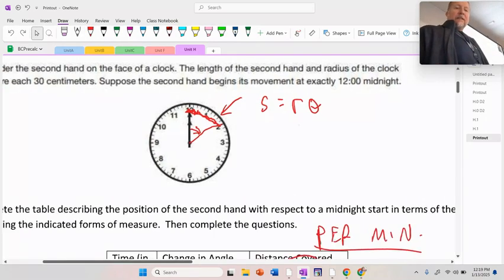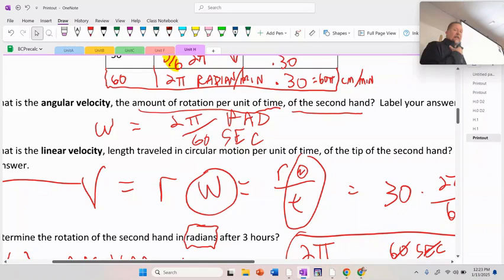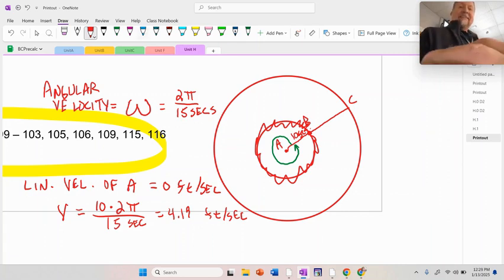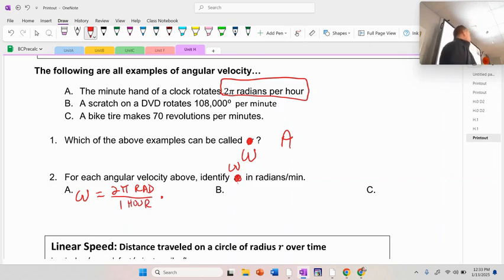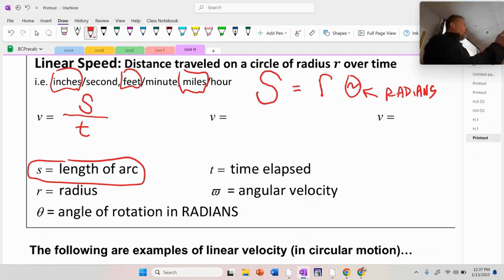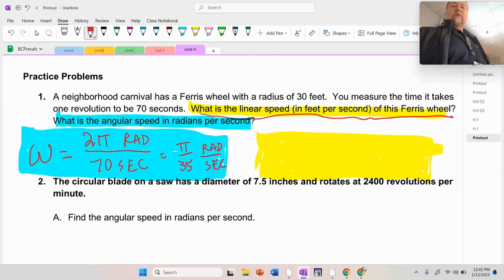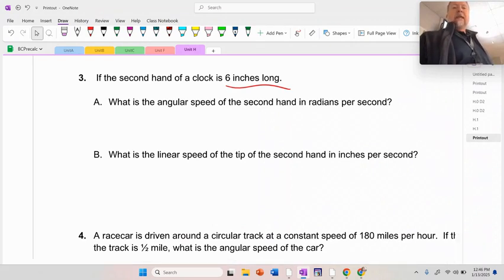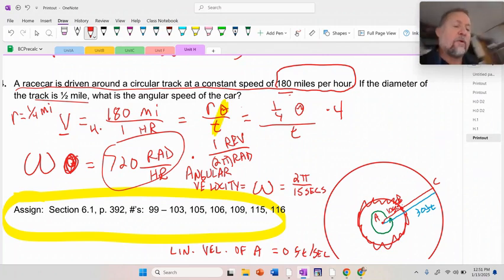Angular and Linear Velocity